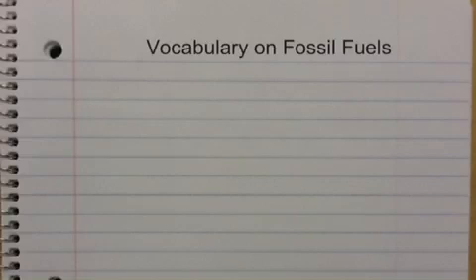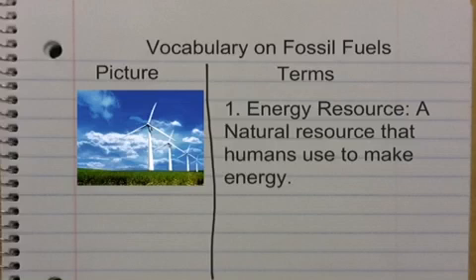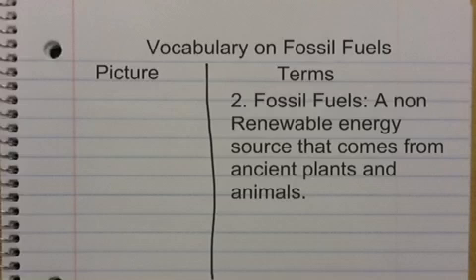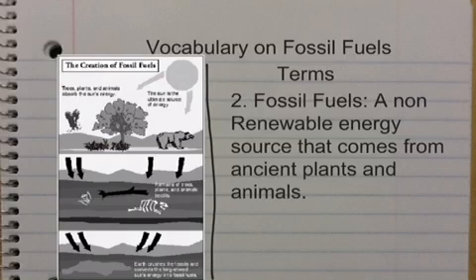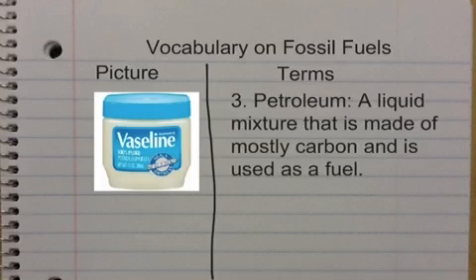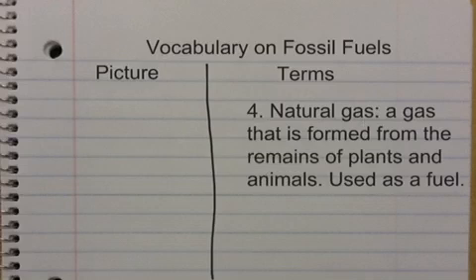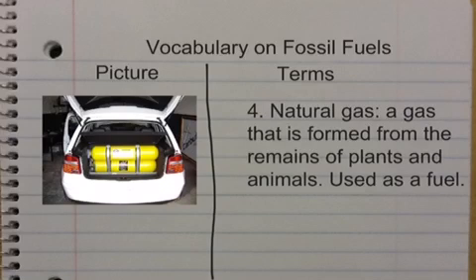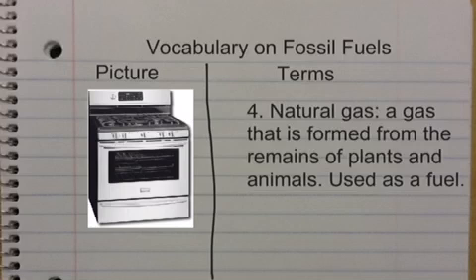Vocabulary video notes: Fossil Fuels